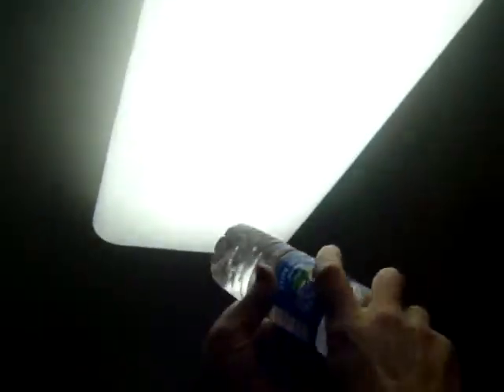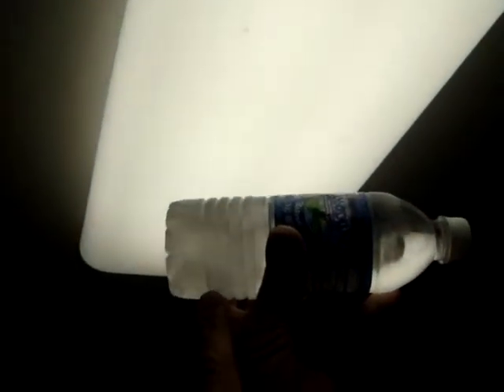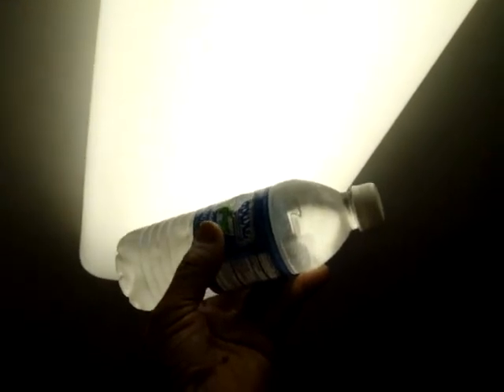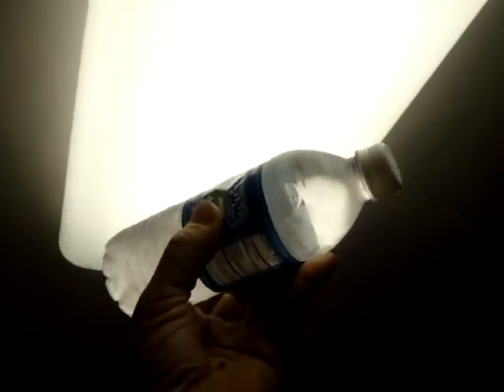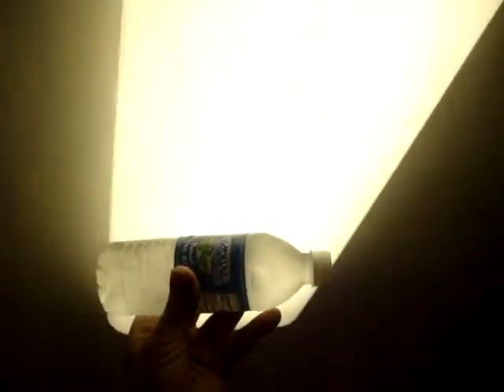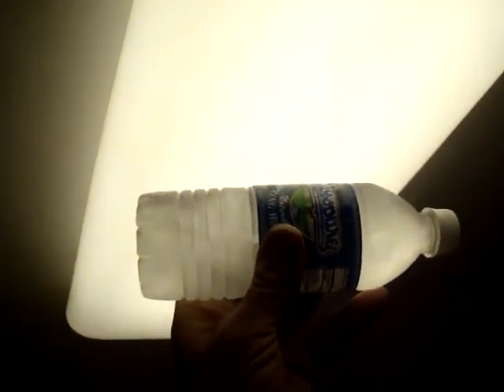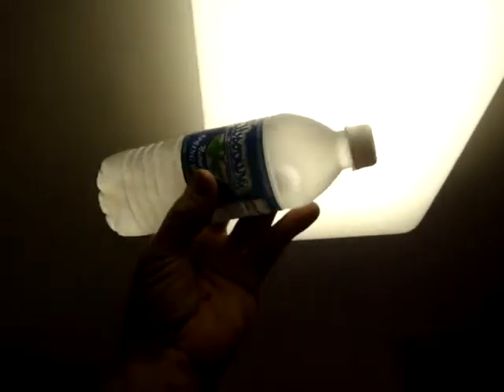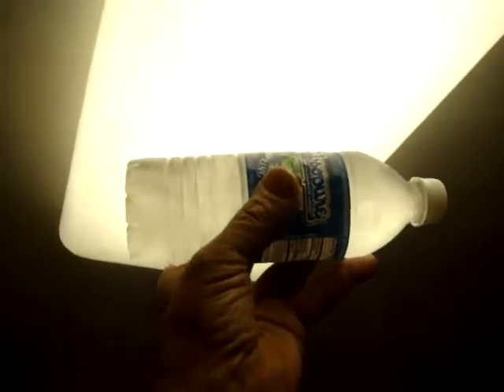Watch You Can See The Water Turning Into Ice Supper Fast